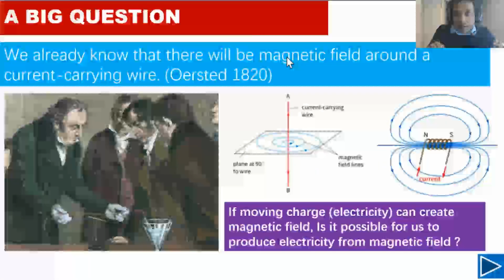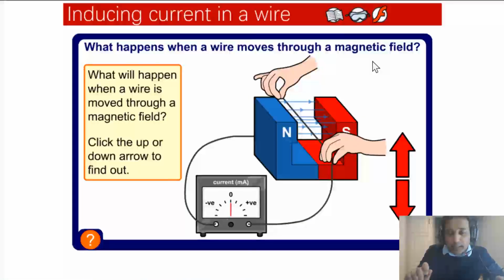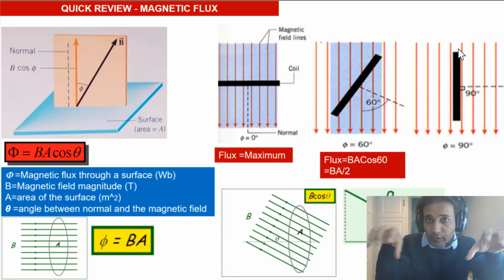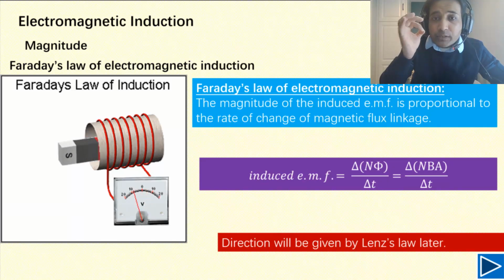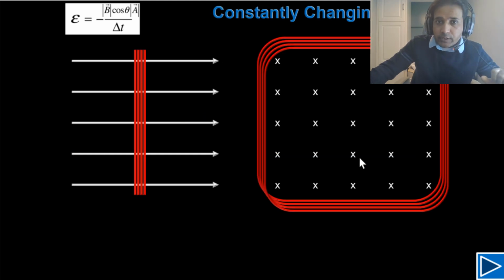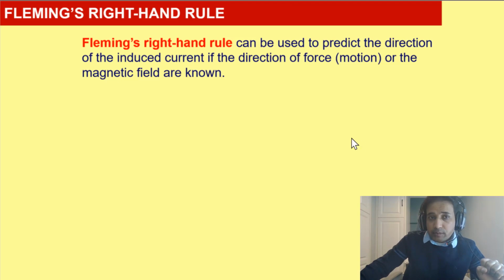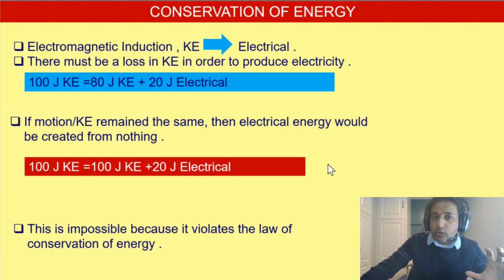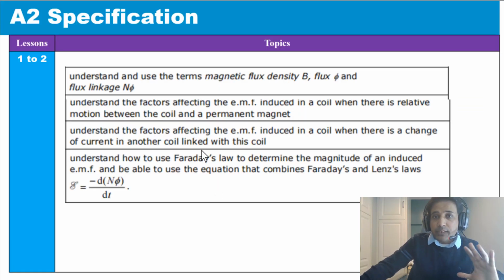Edexcel IAL Physics Paper 4 I Faraday and Lenz's law I Some Great Ideas About Teaching